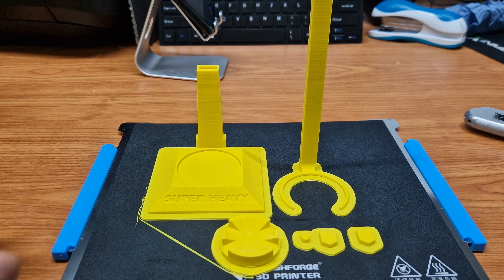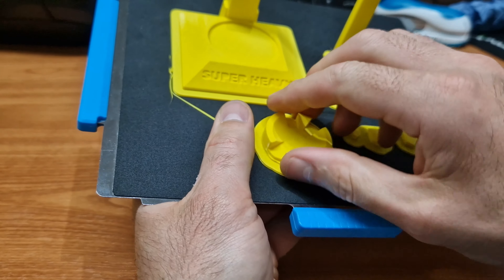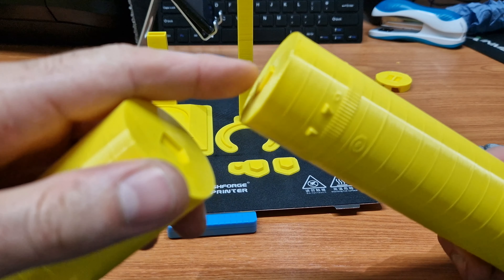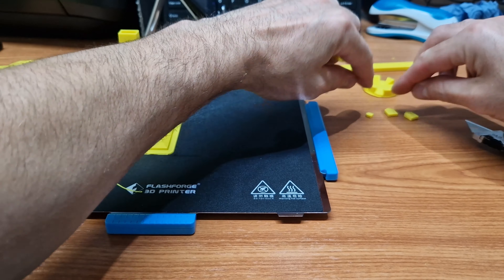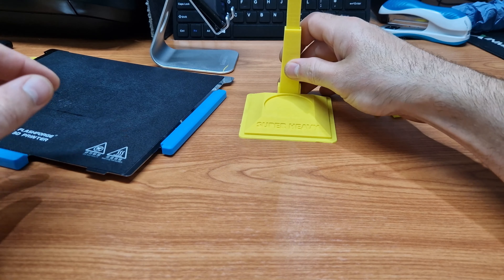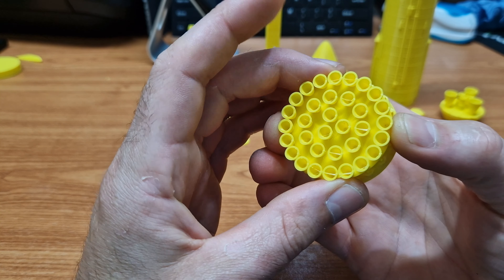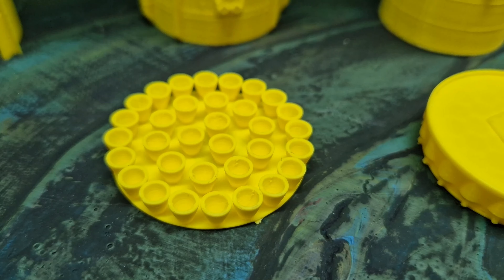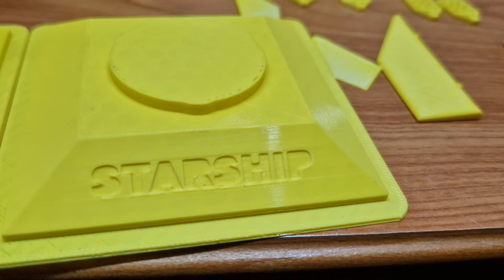My Journey of Learning 3D Printing. Pt.6. Starship S 24, SUPERHEAVY B7 Model.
My Journey of Learning 3D Printing - Starship S 24, SUPERHEAVY B7 Model.

3D Printed Starship.Pt.5. Printing Starship and Buster Grid Fins.

In this video, I share my journey of learning 3D printing and how I used it to create a 3D printed model of the Starship S 24 and SUPERHEAVY B7 rockets. I discuss the challenges I faced along the way, as well as the tips and tricks I learned. I also show you the finished product, and I give you my thoughts on how it turned out.

If you're interested in learning more about 3D printing, or if you're just curious about how I created this model, then I encourage you to watch this video. I hope you enjoy it!

3D printing mistakes